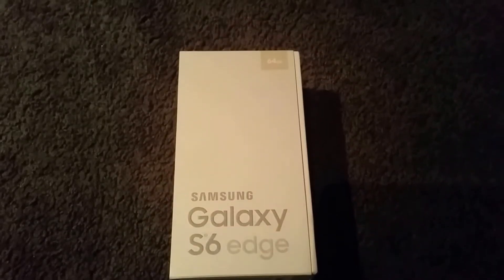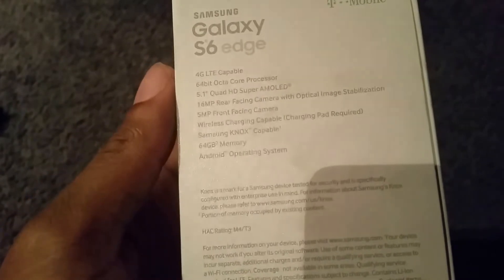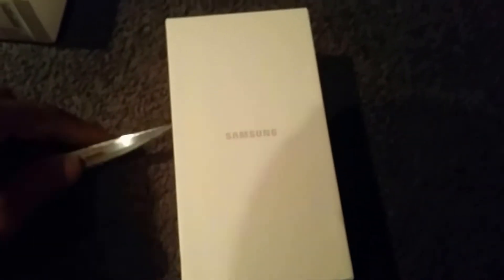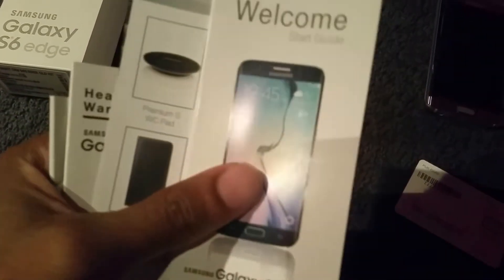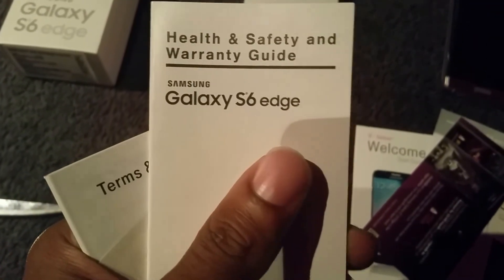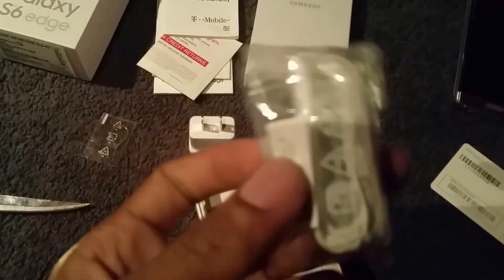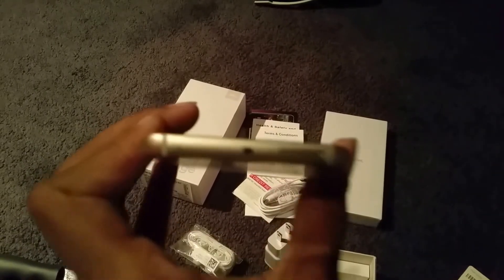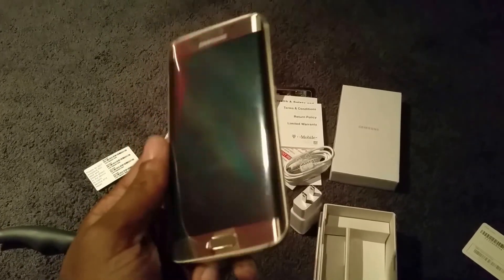Galaxy S6 Edge Gold Unboxing